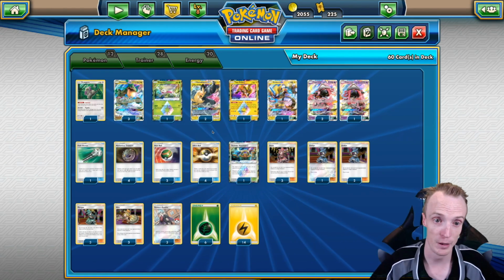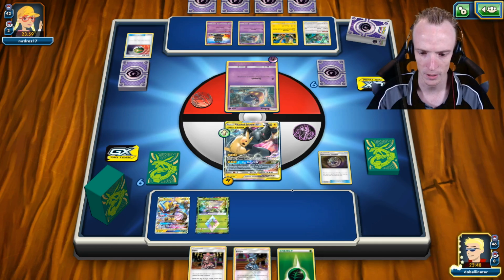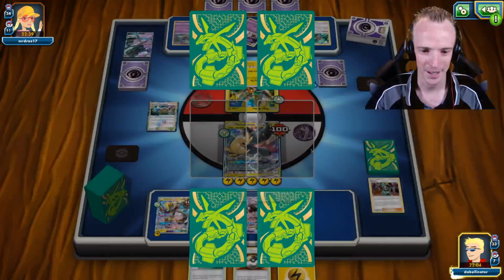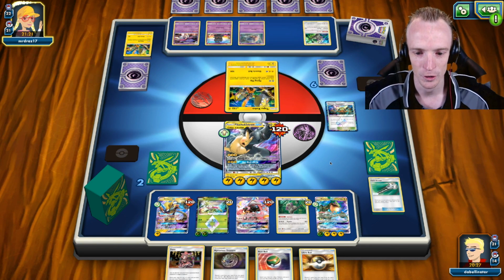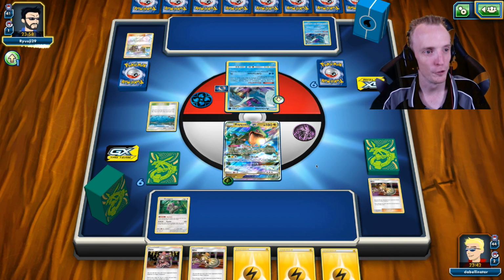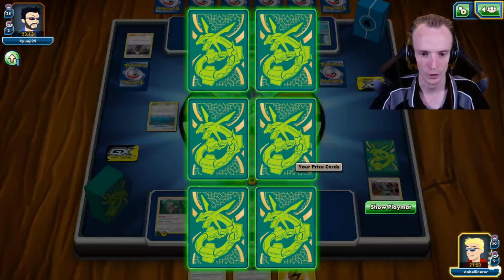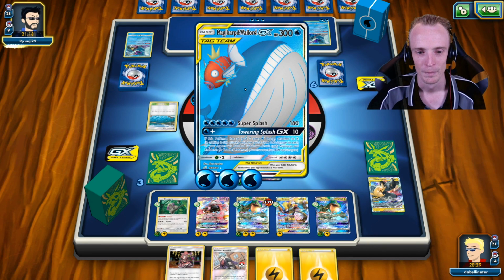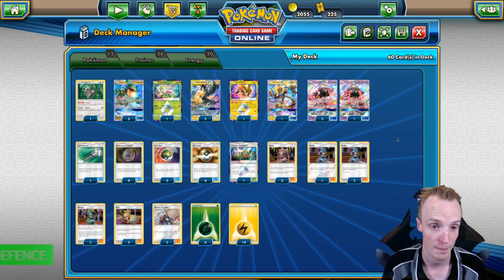Rayquaza Deck ~ Team Up Edition, PTCGO Gameplay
Check out Shaun Bell playing a Rayquaza team up deck with support from Zeraora, Pikachu & Zekrom and Tapu Koko in the Pokemon Trading Card Game Online. This deck is all about smashing through your opponent before they have a chance to retaliate, dealing insane damage with Rayquaza.

Necrozma 1:53
Articuno 13:27
Rating 25:05

#Pokémon - 12

* 1 Oranguru SUM 113
* 3 Rayquaza-GX CES 109
* 1 Shaymin {*} TEU 10
* 2 Pikachu & Zekrom-GX TEU 33
* 1 Tapu Koko {*} TEU 51
* 1 Zeraora-GX LOT 86
* 3 Tapu Lele-GX GRI 60

* 1 Thunder Mountain {*} LOT 191
* 3 Steven’s Resolve CES 145
* 3 Dana TEU 137
* 4 Mysterious Treasure FLI 113
* 3 Nest Ball SUM 123
* 3 Evelyn TEU 141
* 1 Field Blower GRI 125
* 3 Morgan TEU 149
* 4 Ultra Ball SUM 135
* 3 Nita TEU 151

#Energy - 20

* 14 Lightning Energy Energy 4
* 6 Grass Energy Energy 1